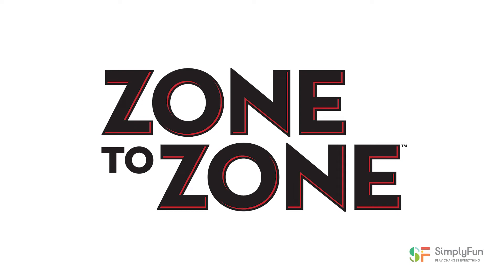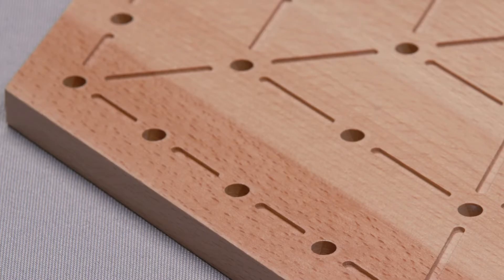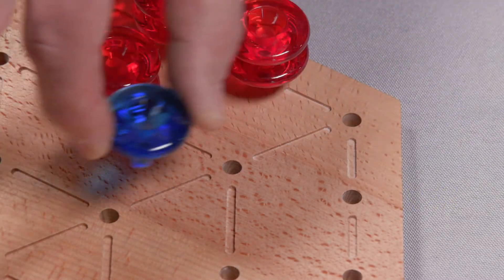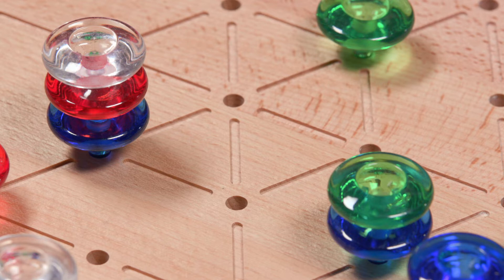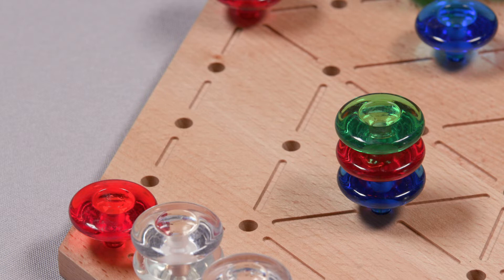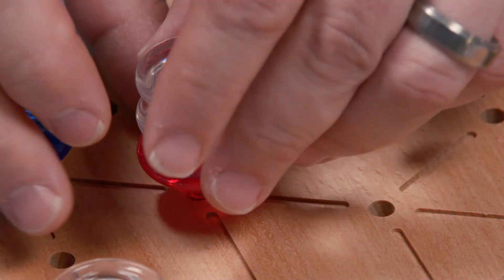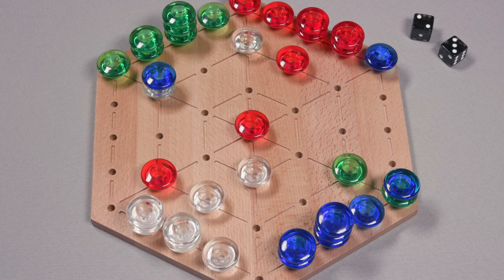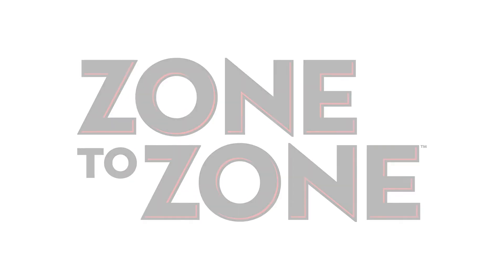Zone to Zone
Players roll the dice to strategically move across the game board while also blocking the movements of their opponents. The first player to move more than half their pieces to the starting positions in the opposite zone wins.

Introduction 00:00
Set Up 00:37
Objective 00:53
Gameplay 01:11
End of Game 05:18